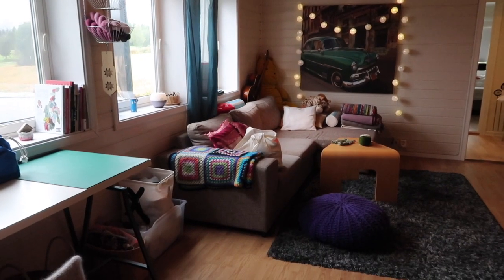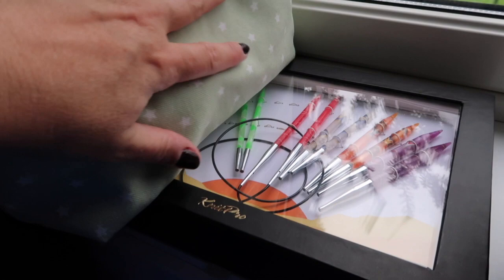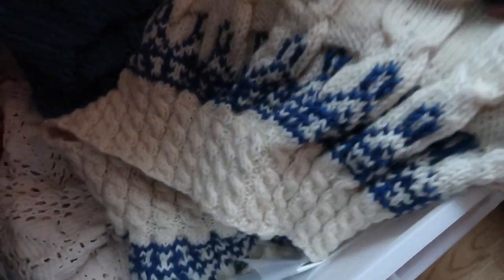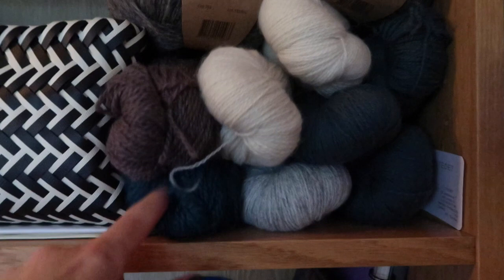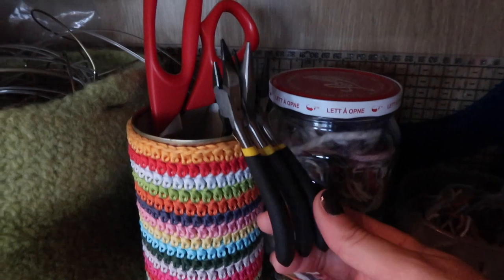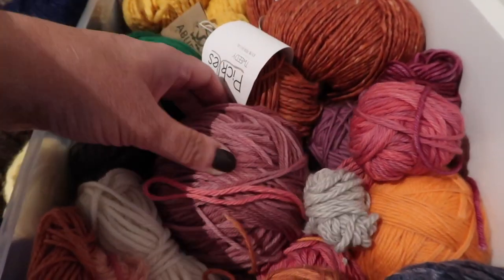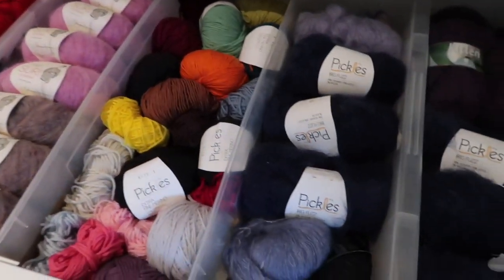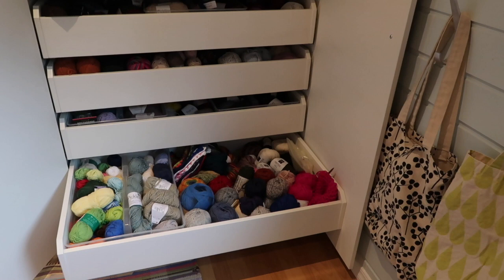Ina Knits - My yarn and crafting space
Welcome into my crafting space and yarn storage!

You can find me as
@ina.knits on Instagram
inapina on Ravelry